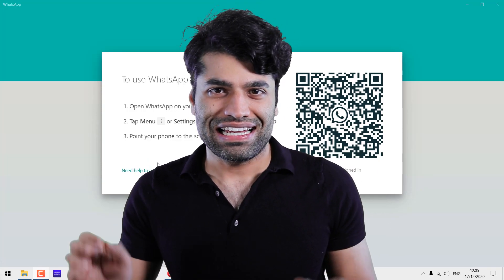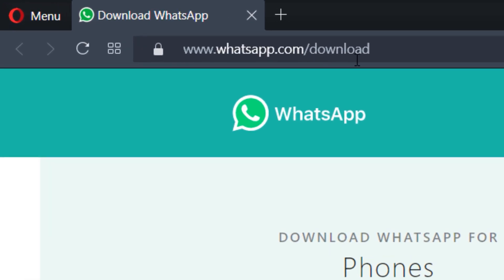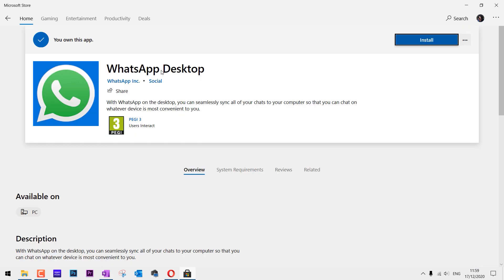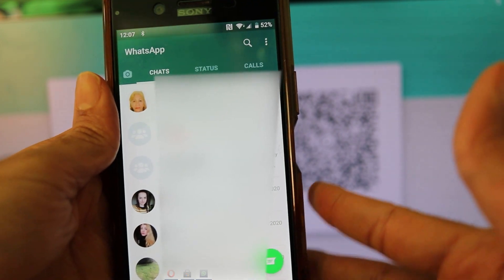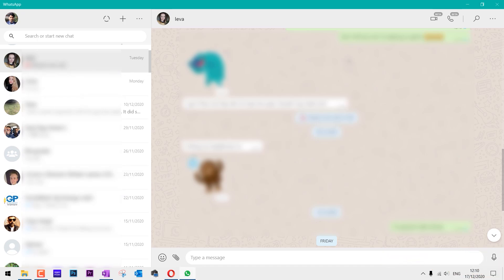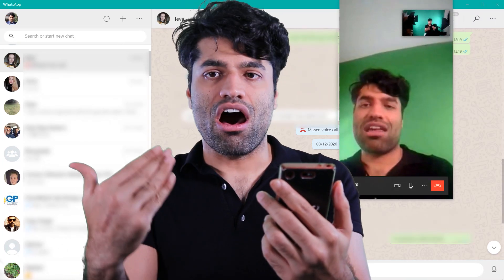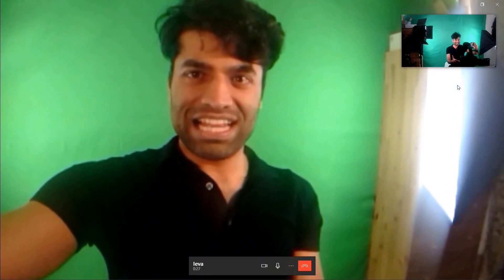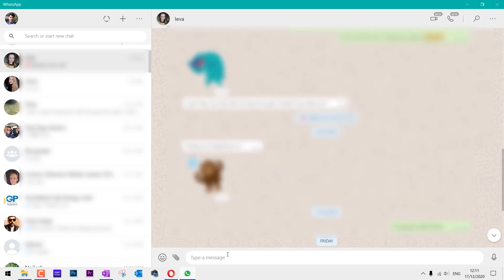How to make video call on WhatsApp on laptop or PC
This morning I opened my WhatsApp App on my Computer and found out that WhatsApp is rolling out Video and Audio Call through its Desktop version. It is a great news for me because I use my WhatsApp desktop version more often than my Phone version as I'm more efficient typing through my keyboard than the phone. I also like the bigger screen on a desktop and All In One Place approach. The only time I was use my WhatsApp on the Phone is when I am outside or making video/voice call. Now, I can easily make a high quality video calls from my computer.

Bear in mind that, at this moment, this feature is only available in the Beta Version. If you're interested to get the beta version, please let me known in the comments and I'll try to found out a solution!

You can also download and install WhatsApp from Microsoft Store on Windows 10

👉 WhatsApp Web Tutorials 👇
👉 For a more permanent solution, please follow - How To Use WhatsApp On Tablet Without SIM or Web